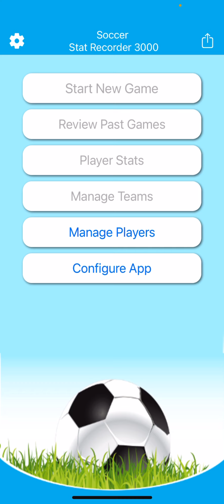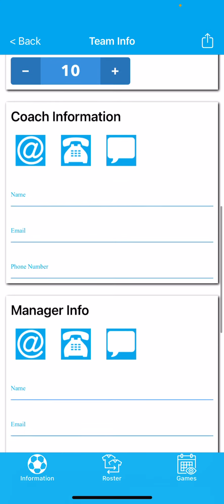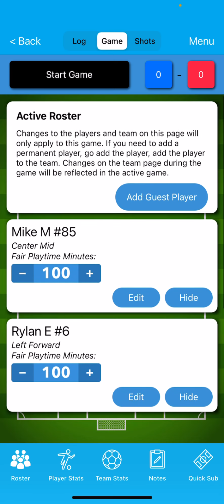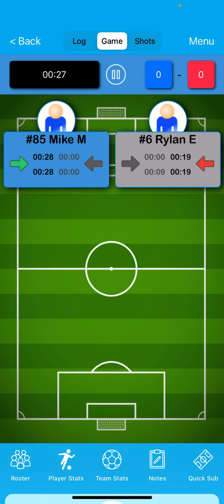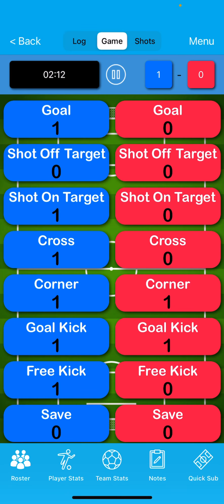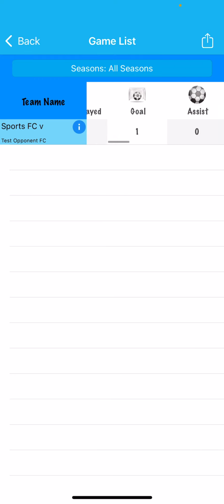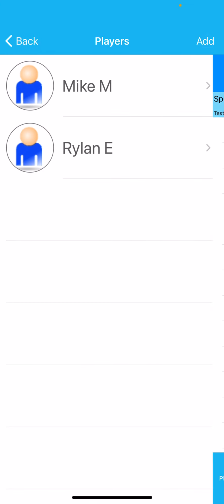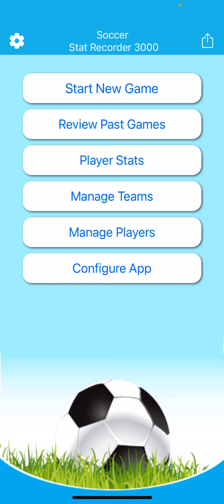Soccer Stat Recorder 3000 Overview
Complete overview of the app!